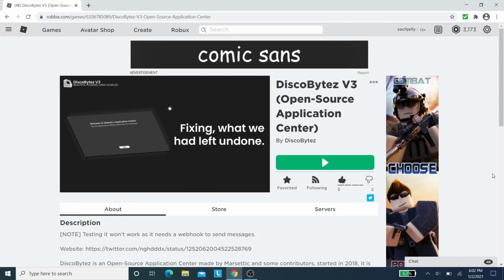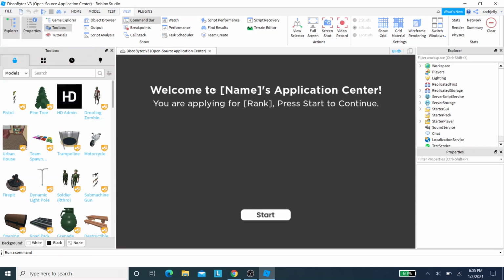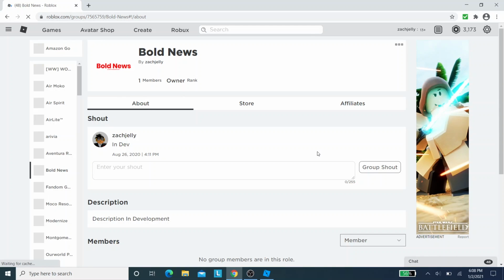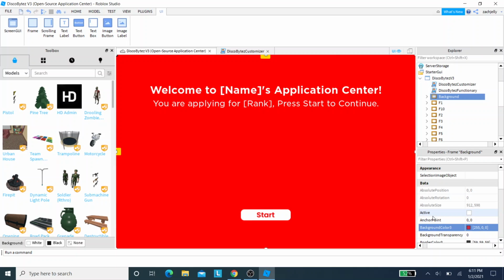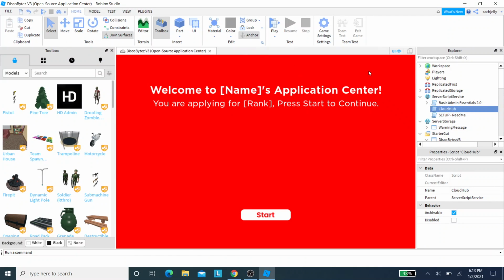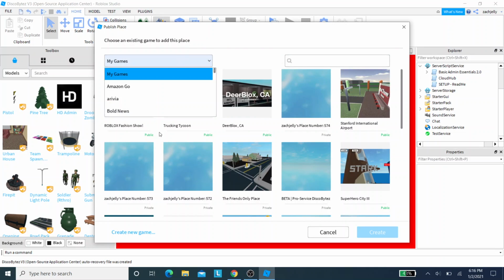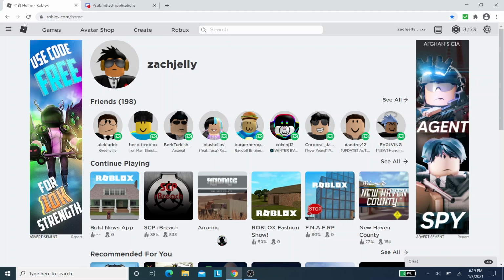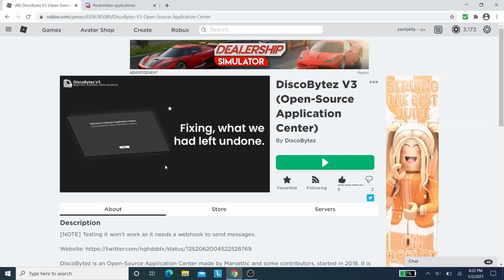How to Make an Application Center System 2021-2022 (NO TRELLO!) | DiscoBytez V.3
TIMESTAMPS:
0:00 Introduction
1:00 What You Need To Start
2:23 How To Open the Explorer and Properties Tab
3:25 How To Open DiscoBytez Customizer Script
4:36 How To Change Welcome Text (Group ID)
6:30 How To Edit / Change Welcome Text Manually
7:06 How To Edit / Change the Title2 Text
7:51 How To Edit / Change Color Values in DiscoBytez
9:20 How To Edit Questions
11:26 How To Make A Webhook
12:59 How To Input Webhook into CloudHub
14:07 How To Publish Your Application Center
15:22 How To Make Your Application Center Public
15:54 Testing Application Center
17:11 End of Tutorial
17:12 Q&A

This video is longer than most of the how to make a Roblox application center videos because in this video, I have explained the steps in more detail. However, if time is an issue I highly recommend watching the YouTube Tutorial for V2.5.1, it covers almost the same exact material as this video as half of the time.

This video will describe you in-depth detail on How to make an Roblox Application Center NO TRELLO 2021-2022 App System V.3 If you are confused on any instructions please refer back to an old video

V.2.5 (OUT OF DATE / SIMILAR SETUP EXPERIENCE)

(CURRENT VERSION) V.3

Please give the creator and me some credit on the description of the game. We work hard and effortlessly for this Application center. Please show us support by sharing this video and giving us credit.

This application service is Free to use and will be for a life time. This is a simple alternative from the old terabyte service or mycenter.

I'd also be happy to help you in the comments section of this video if you would like.

We highly recommend updating your application center to the current version (V3) for the best experience.